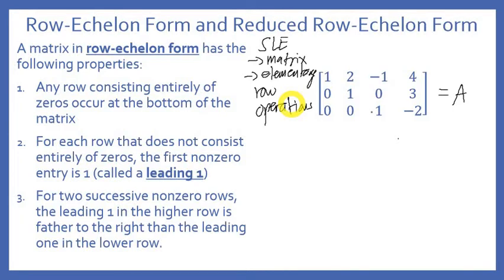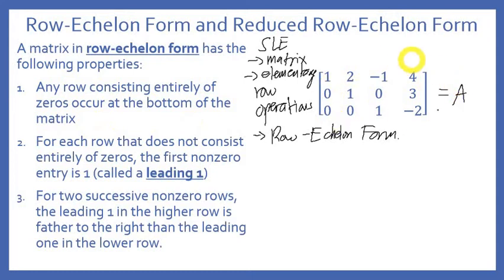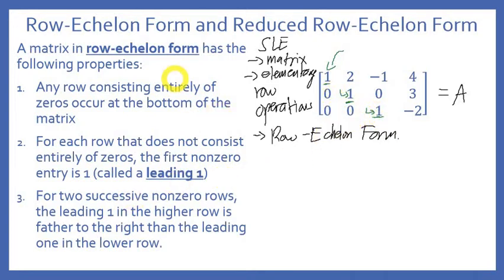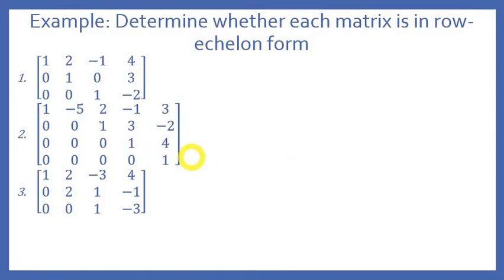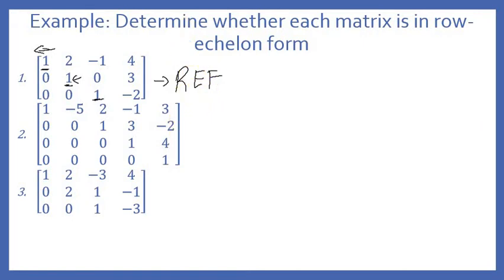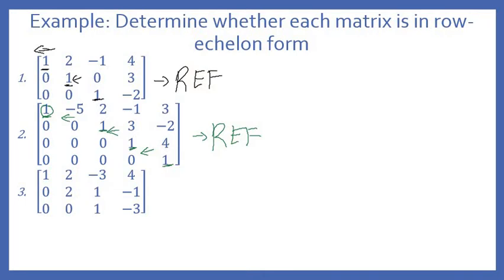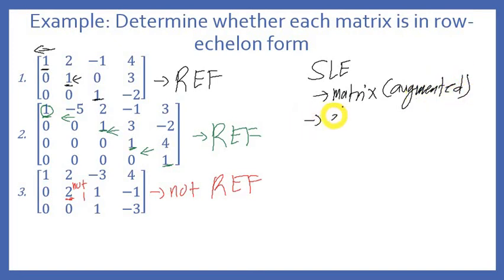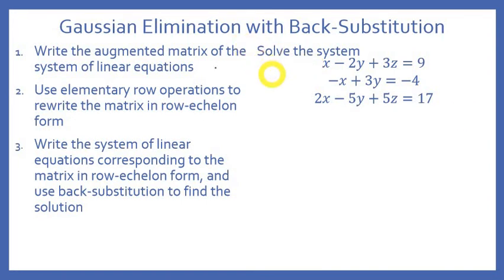Introduction to Matrices: Row-Echelon and Reduced Row-Echelon Form; Gaussian Elimination (Intro)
**correction: The correct pronunciation of the word echelon is 3 syllables: "ESH" + "uh" + "lon" but I kept pronouncing the word with the "ch" sound as in change.